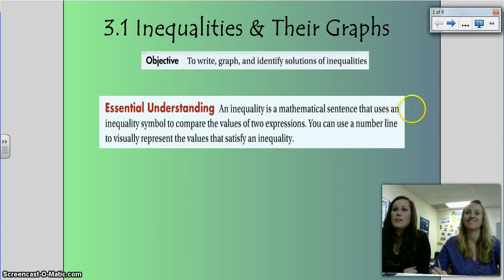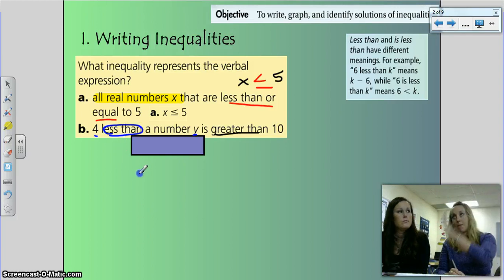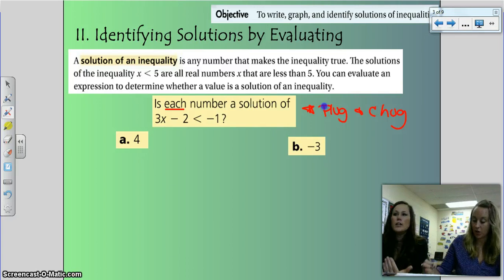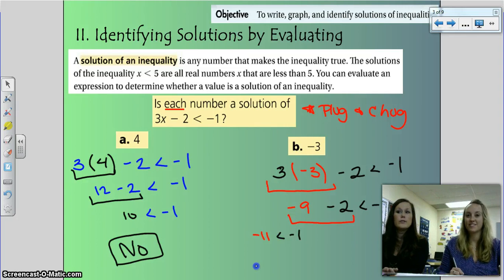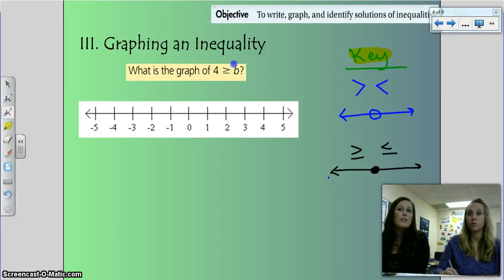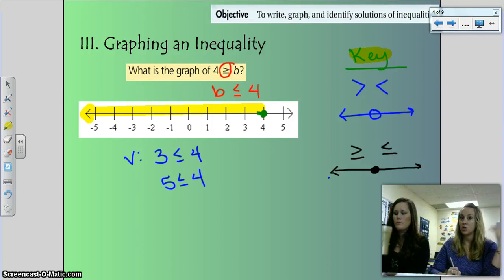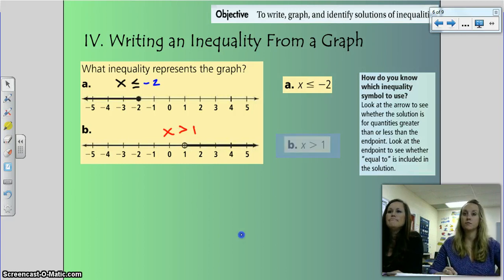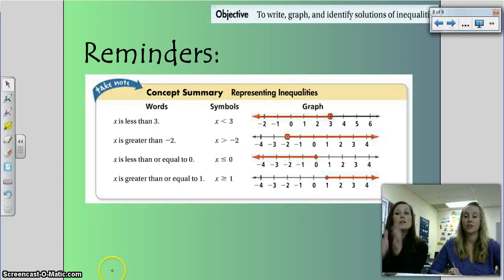Algebra Lesson 3.1